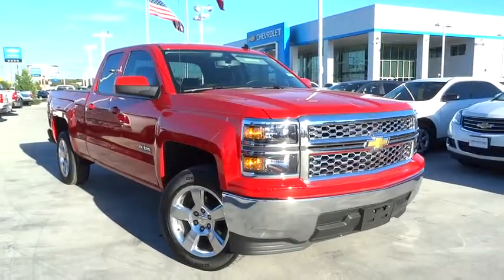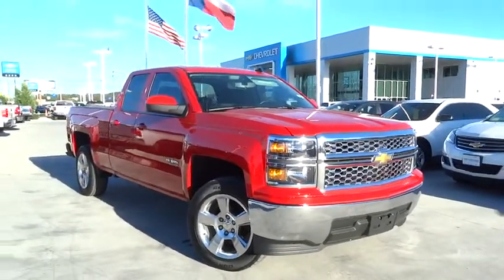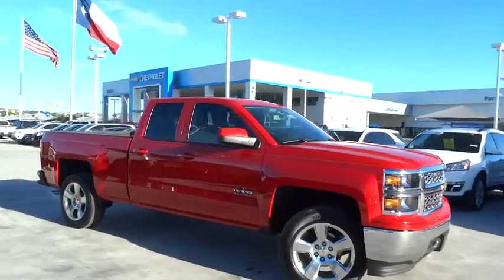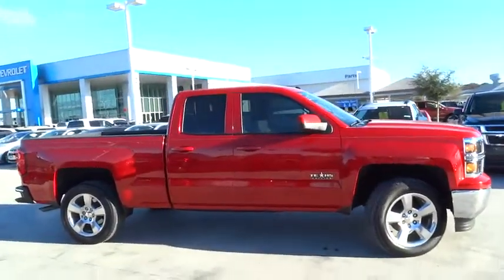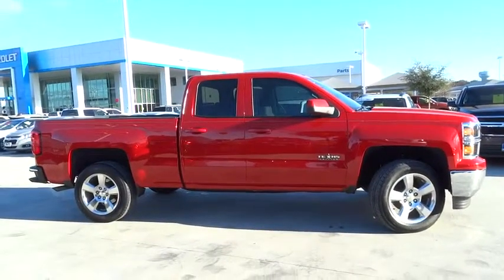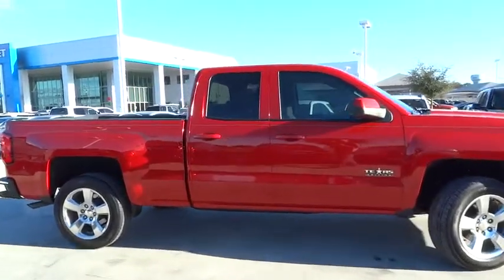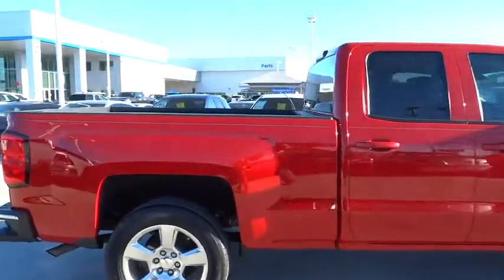2014 Chevrolet Silverado 1500 San Antonio, Houston, Austin, Dallas, Universal City, TX C51038B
2014 Chevrolet Silverado 1500

Gunn Chevrolet
12602 IH 35 North

VERY SHARP! NICELY EQUIPPED LT PKG! *CLEAN CARFAX*ONE-OWNER*LOW-MILES*, GREAT TRUCK AT A GREAT PRICE! LOCAL TRADE IN. 4D Double Cab, EcoTec3 5.3L V8 Flex Fuel, 6 Speaker Audio System, AM/FM radio: SiriusXM, MP3 decoder, and Premium audio system: Chevrolet MyLink. San Antonio, Bexar, Shertz, Selma, Hill Country, Texas 78154.Previous owner purchased it brand new! This truck is nicely equipped with features such as *CLEAN CARFAX*ONE-OWNER*LOW-MILES*, 4D Double Cab, 6 Speaker Audio System, AM/FM radio: SiriusXM, EcoTec3 5.3L V8 Flex Fuel, GREAT TRUCK AT A GREAT PRICE! LOCAL TRADE IN, MP3 decoder, NICELY EQUIPPED LT PKG! Premium audio system: Chevrolet MyLink, and VERY SHARP! This wonderful Chevrolet Silverado 1500 would look so much better waiting for you in your driveway instead of sitting here idly on our lot. As usual, it's ready...Come and get it! GM Certified Pre-Owned means you not only get the reassurance of a 12mo/12,000-Mile Bumper-to-Bumper limited warranty, but also a 2yr/24,000-Mile Standard CPO Maintenance Plan, up to a 5-Year/100,000-Mile, $0 Deductible, Fully Transferable, Powertrain Limited Warranty, a 172-point inspection/reconditioning, 24/7 roadside assistance, Courtesy Transportation, 3-Day/150-Mile Customer Satisfaction Guarantee, 3 month trial OnStar Directions & Connections Service if available, SiriusXM Radio 3mo trial if available, and a vehicle history report. Thank You for shopping with Gunn! We would like to welcome you to a much better way of doing business. Our objective is to provide the highest quality service with our haggle-free One Simple Price method for purchasing new and used vehicles. Customer satisfaction guides our business. We pride ourselves in transpearancy, honesty, and conducting business with real numbers and not the confusing shell game that most dealers play!! Come in where you can relax and enjoy the process without fear of somebody trying to get into your pocket! Give us a Call today and schedule a drive!